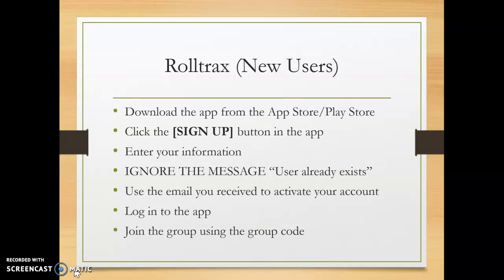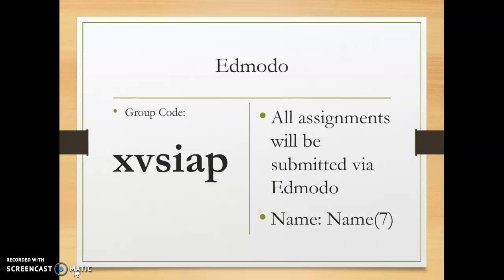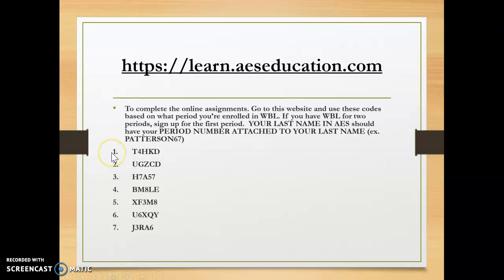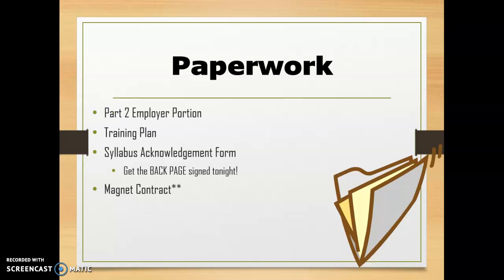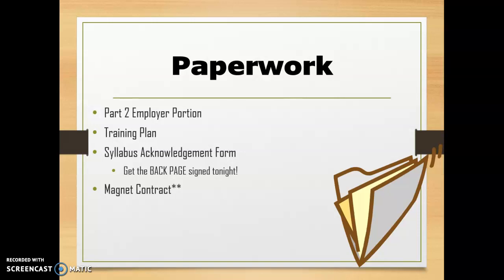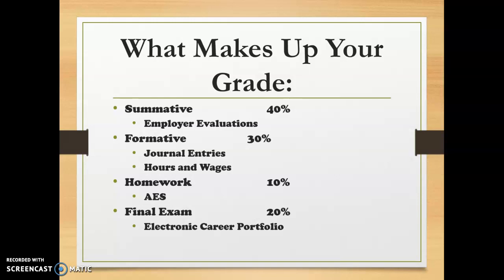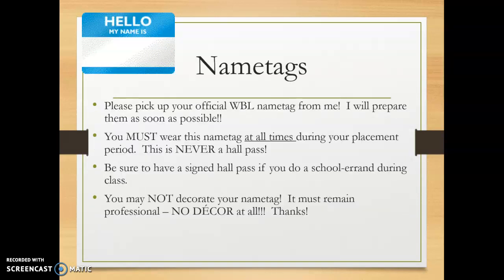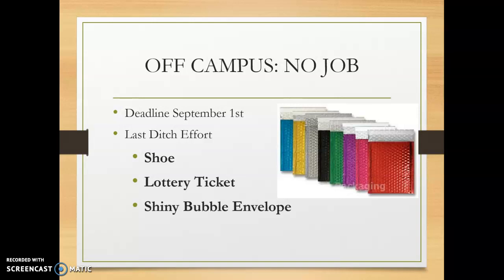WBL Orientation (Part 1)